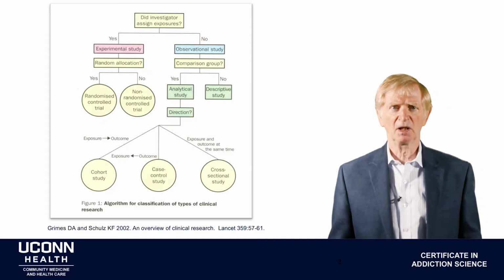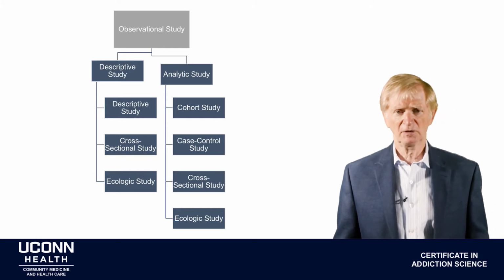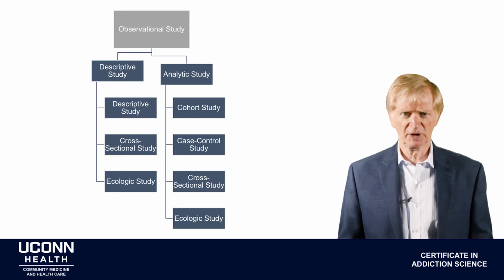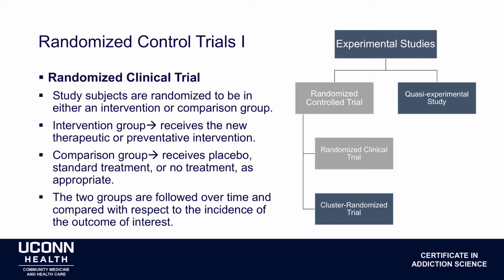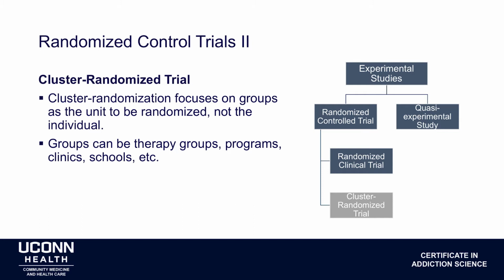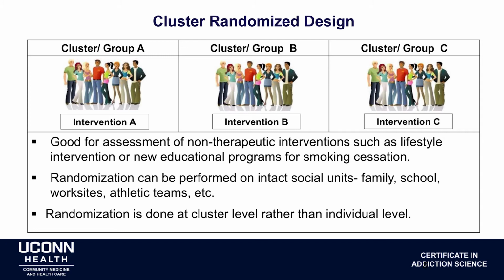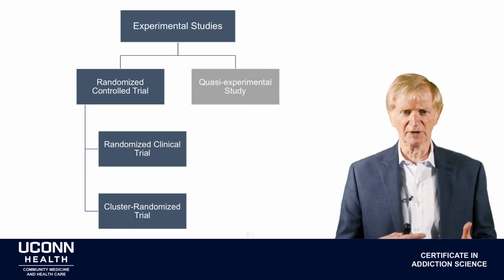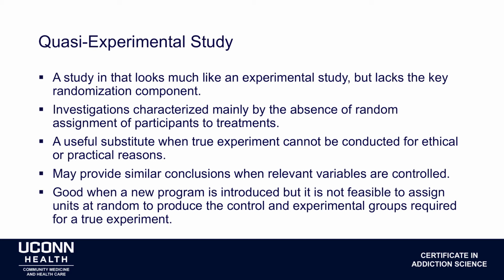Clinical Lecture 3C - Experimental Designs